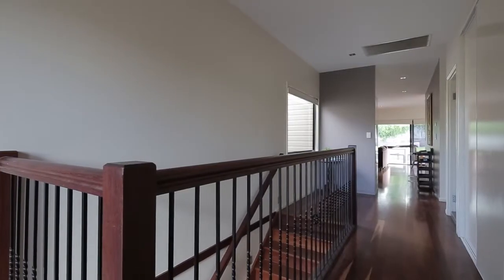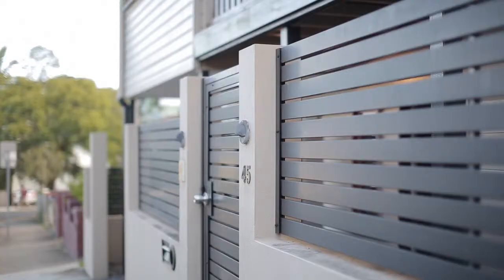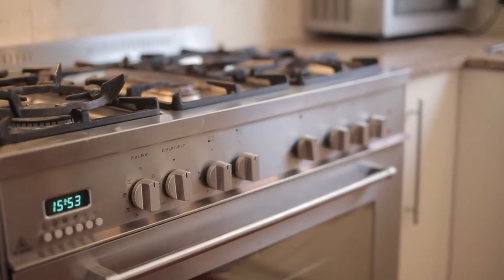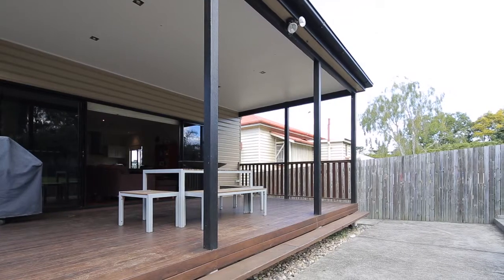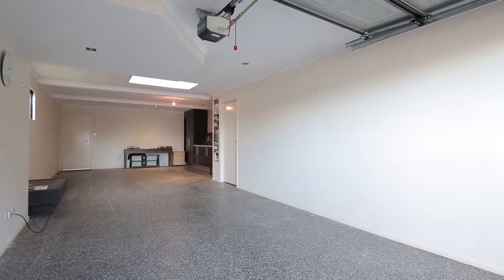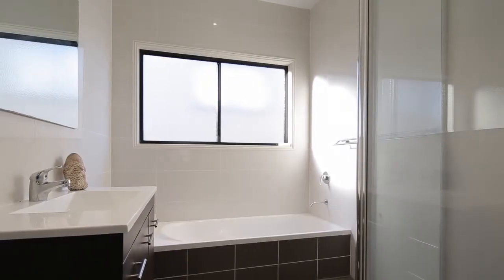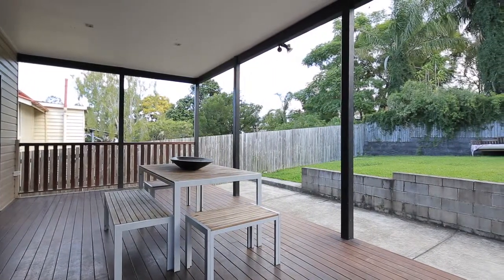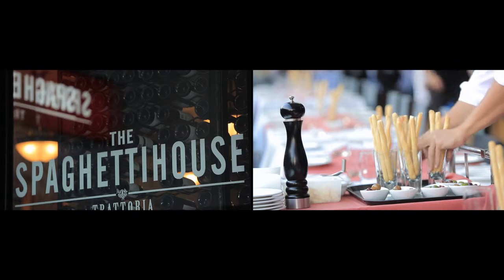45 Exeter Street - West End (4101) Queensland by Benjamin Williams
Property Video shoot of 45 Exeter Street - West End (4101) Queensland by PlatinumHD for